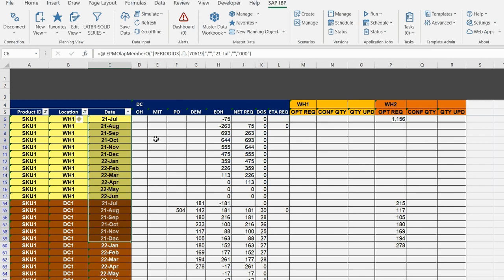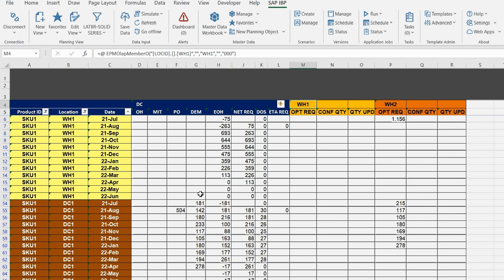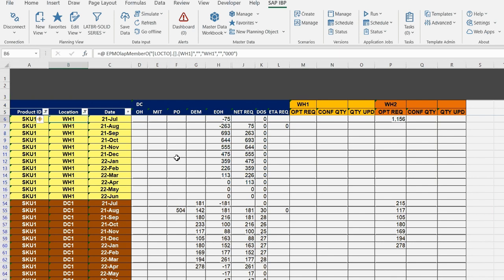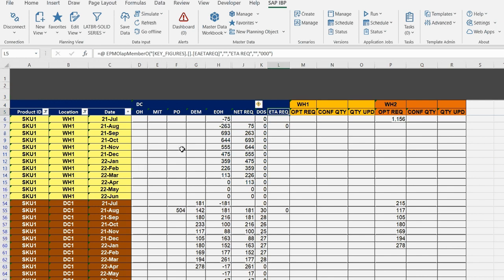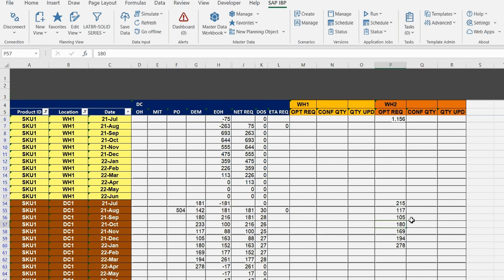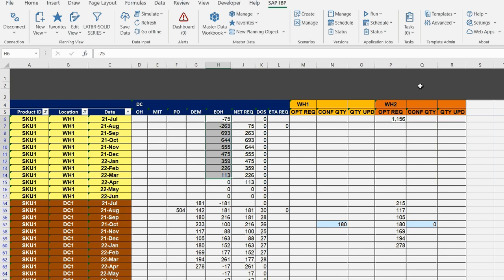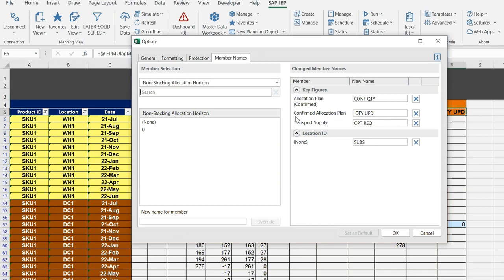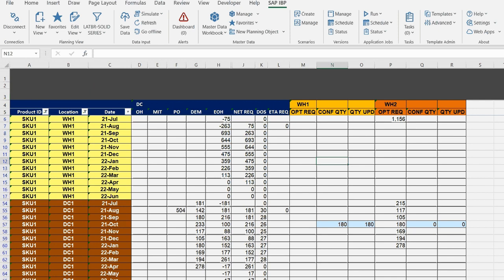Customized SAP IBP Planning Template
This video provides an high level insight of how to customize planning view templates in SAP Integrated Business Planning, using attribute transformation, EPM formatting, Excel based VBA hooks and Member Name features in SAP IBP.